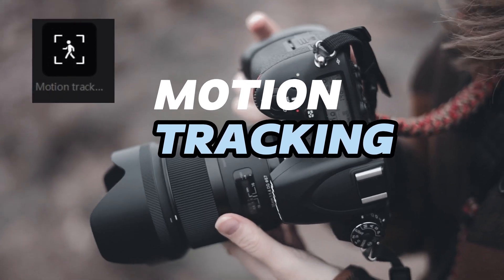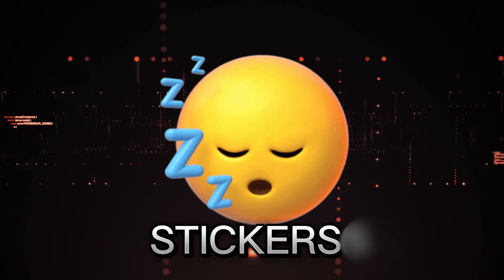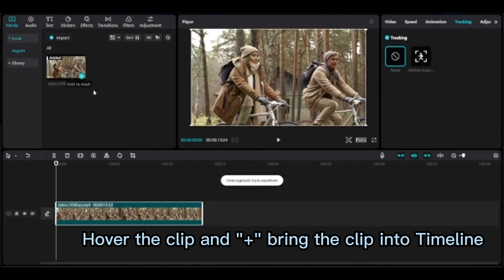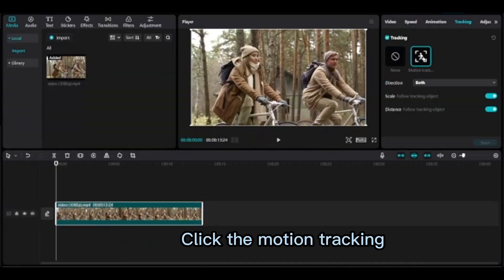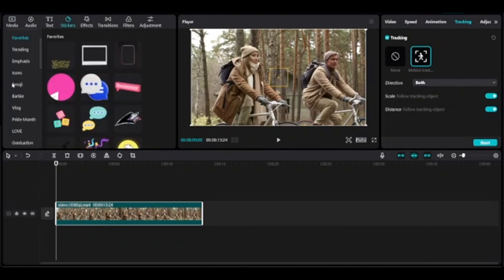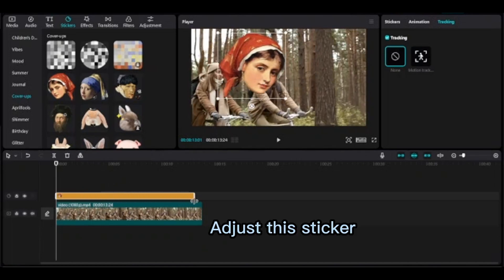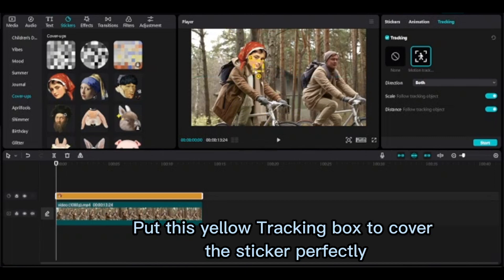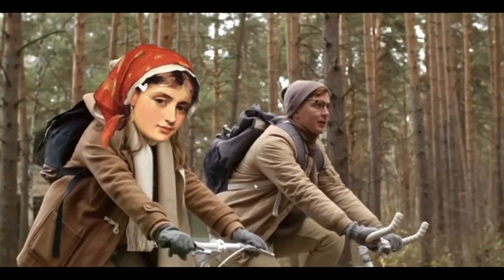Motion Tracking on CapCut | Track Moving Face to Cover-up on CapCut PC |CapCut Edits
In this tutorial, You will learn step by step How to use  new feature Motion Tracking to Track Moving Face in Video by using CapCut Desktop video editor for windows PC, Laptop and MacBook.This is really important editing tips when we need to cover up faces for privacy issue. Please watch and enjoy---"How to Use Motion Tracking on CapCut PC to Coverup face| Track Moving  Faces CapCut PC"
⌚TimeStamps:
0:00 Intro
0:38 Add video clip into timeline
0:58 Choose Motion Tracking
1:23 Add Stickers
2:12 Click on Motion Tracking Add Text to main clip
2:22 Export
👇Relevant hashtags

how to use capcut like a pro
capcut video editing kaise kare
capcut motion tracking
capcut camera tracking
how to use capcut
motion tracking capcut pc
tracking capcut pc
camera tracking capcut
CapCut PC Motion Tracking
capcut motion tracking
capcut camera tracking
tracking capcut pc
capcut camera tracking
camera tracking capcut
capcut beginner tutorial
capcut pro pc
capcut tutorial pc
capcut video editing on pc
capcut desktop
capcut face tracking
capcut tracking
capcut face tracking pc
capcut for pc
capcut motion tracking pc
face tracking capcut pc
Motion Tracking Feature In CapCut PC Windows
how to edit in capcut pc